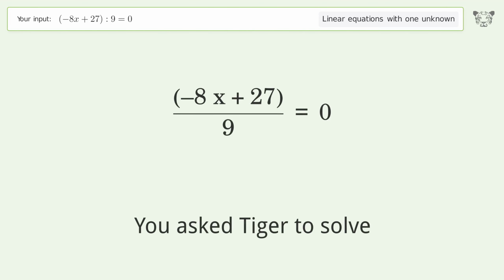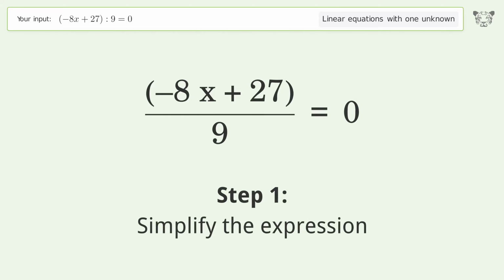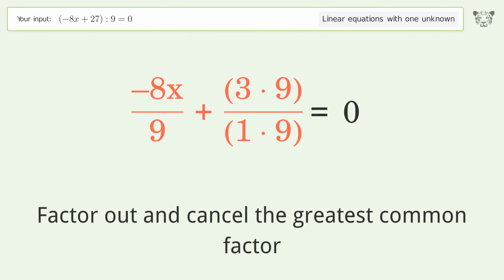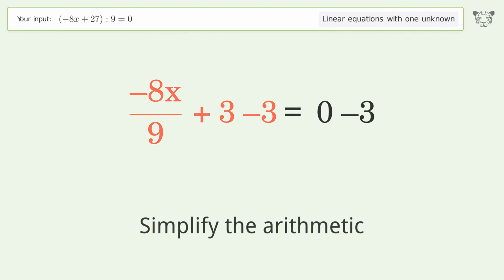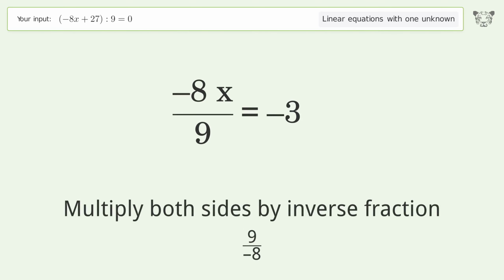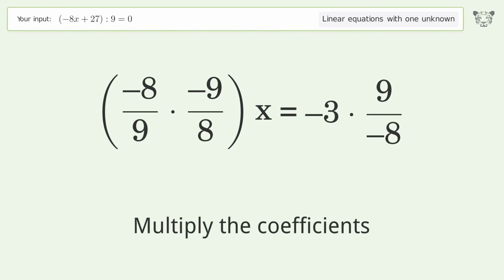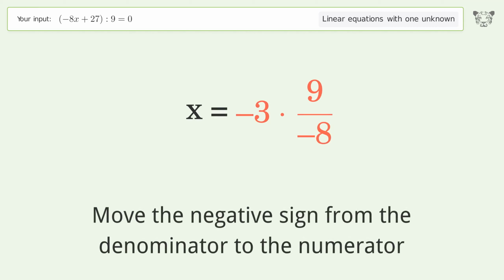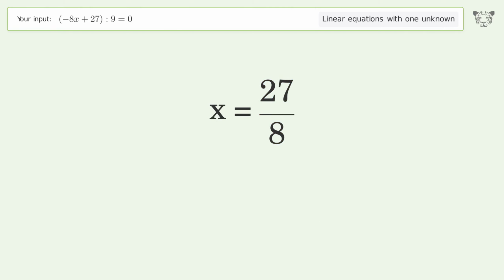Solve (-8x+27):9=0: Linear Equation Video Solution | Tiger Algebra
Struggling with (-8x+27):9=0? Watch our step-by-step video on Tiger Algebra to master this linear equation effortlessly. Also check out for more tips and tricks for dealing with linear equations with one unknown